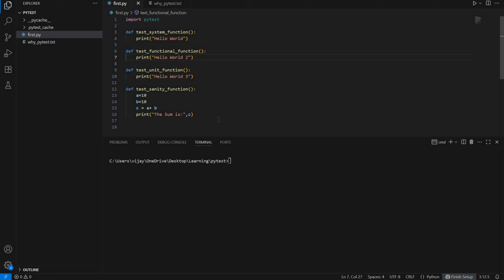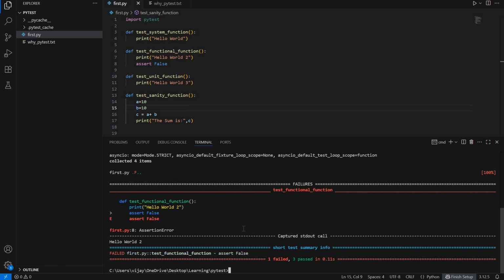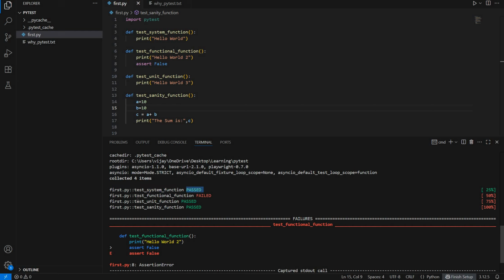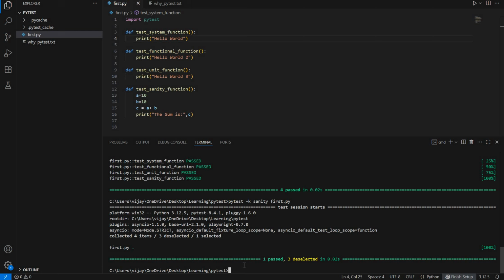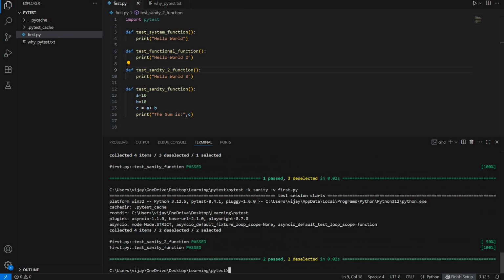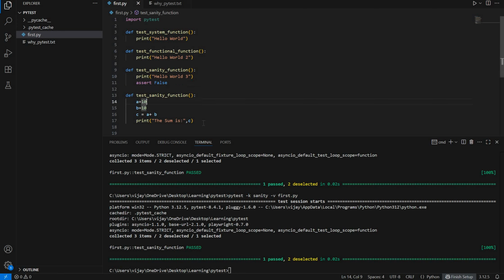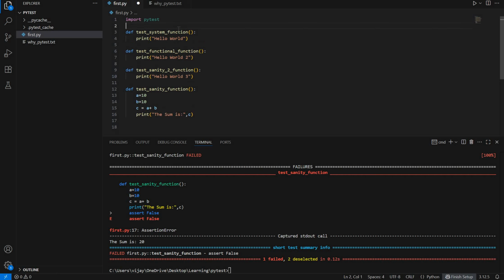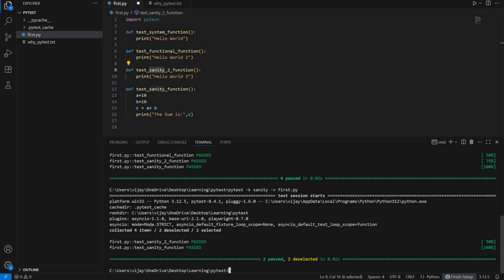Pytest -v Command Explained | How to Use Verbose Mode in Pytest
In this video, learn how to use the pytest -v command to run your Python tests in verbose mode. Verbose mode shows detailed information about each test case, including test names and statuses, making it easier to debug and understand your test results. This tutorial is perfect for beginners who want to get more insights while running Pytest.

What you’ll learn:
What does pytest -v do?
How to run Pytest with verbose output
Understanding the detailed test results
When and why to use verbose mode in testing